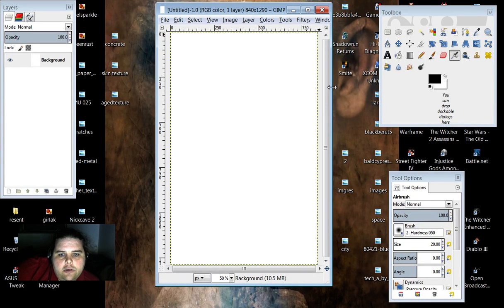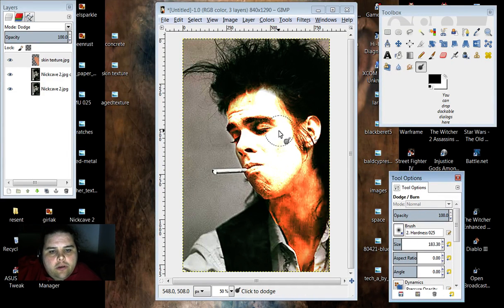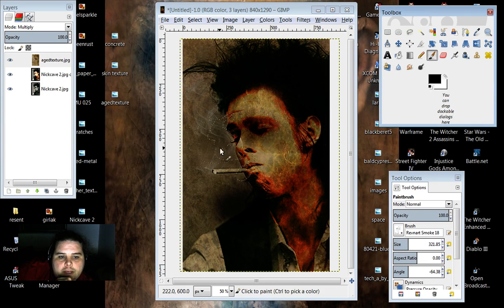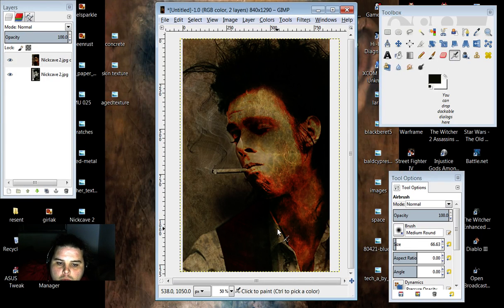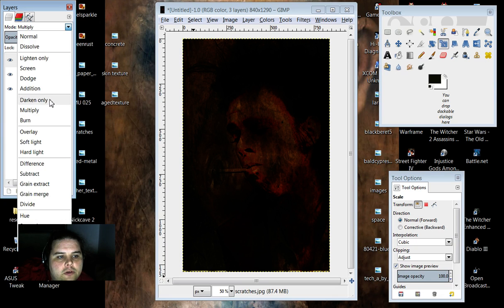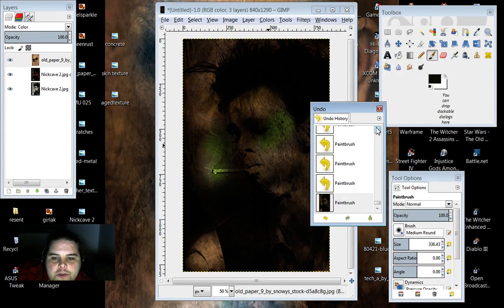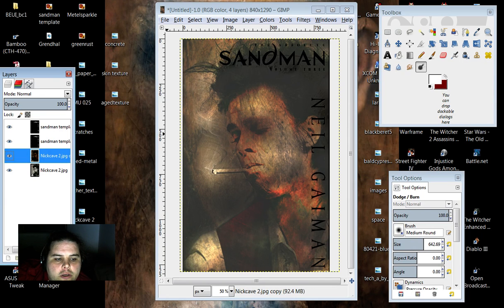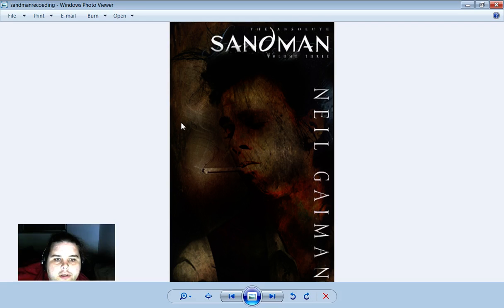sandman2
this time I plugged in my headphones so I didn't annoy folks with my pop music...second try at doing a basic how to Gimp video...subject my version of an opium addled Sandman...